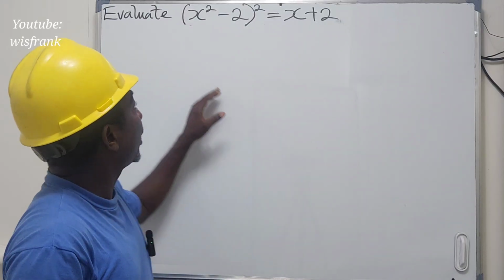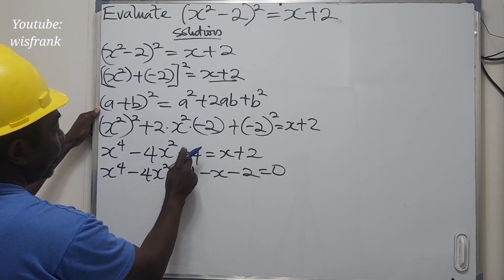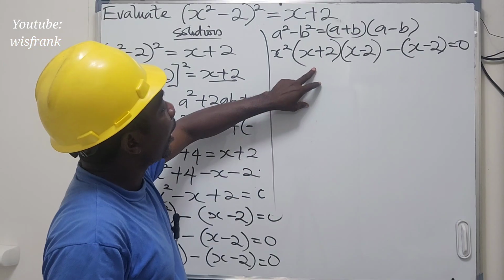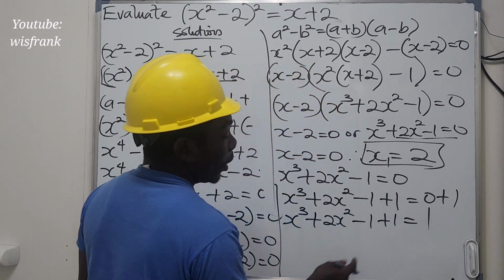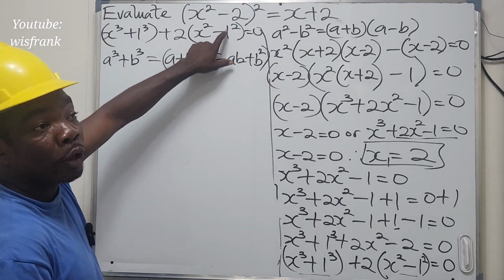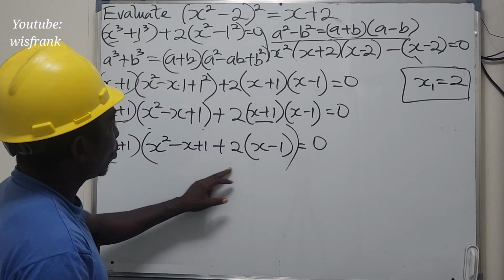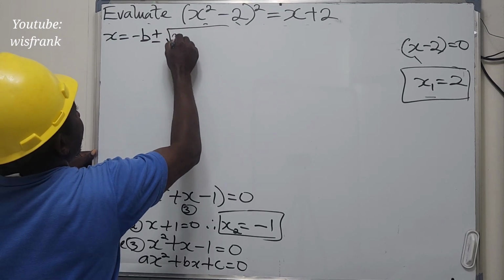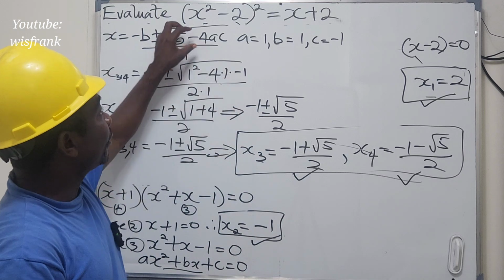A Very Nice Maths Olympiad Algebra Equation | similar to Olympiad maths| maths important questions